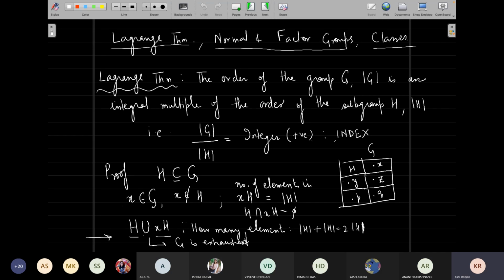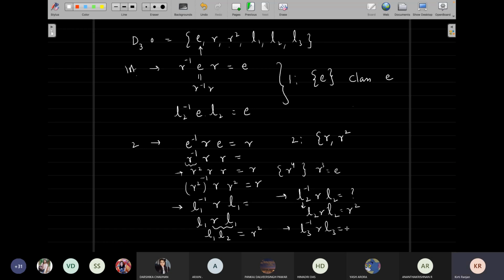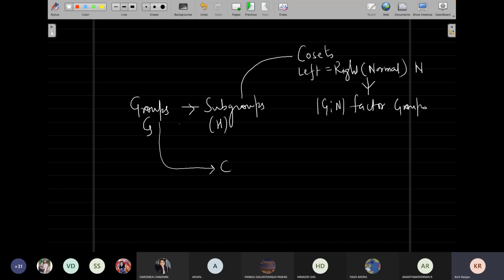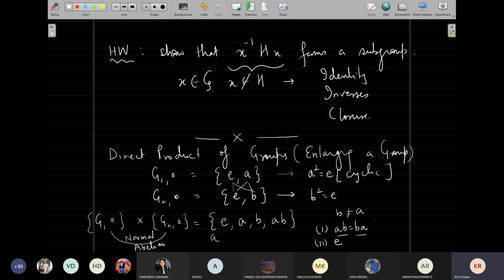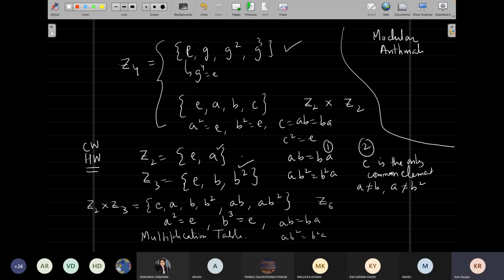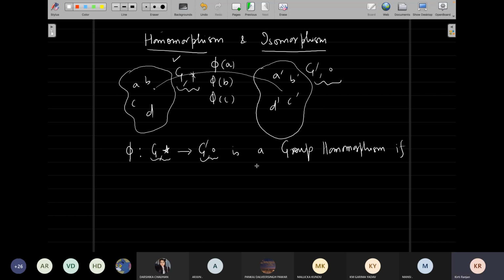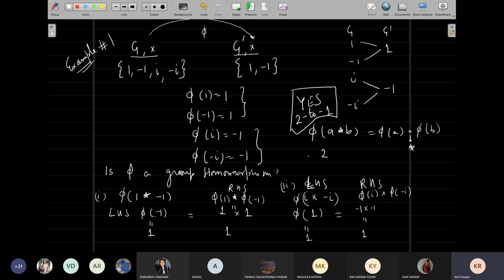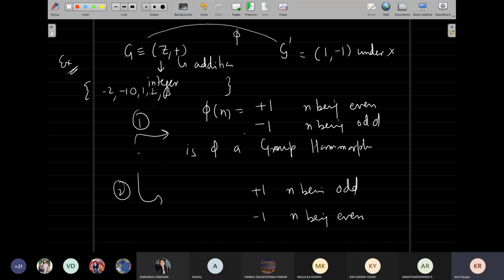Lecture 5 Classes , Direct(Cartesian) Product & Homomorphism | Group Theory| MSc. Physics| DU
Title: "Abstract Algebra Explained: Classes, Direct Product, and Homomorphism"

Description:
🔍 Dive into the fascinating world of abstract algebra with this comprehensive video! We'll explore the fundamental concepts of "Classes," "Direct Product," and "Homomorphism" to build a strong foundation in this mathematical field.

📚 In this video, you'll learn:
1. 🧩 Classes: What are they, and how do they relate to algebraic structures?
2. 🛠️ Direct Product: Understand the concept and its significance in group theory and other algebraic structures.
3. 🤝 Homomorphism: Explore the concept of homomorphisms, their properties, and their role in abstract algebra.

📈 Whether you're a student studying algebra or someone curious about the beauty of abstract mathematics, this video will provide clear explanations and examples to help you grasp these important concepts.

If you have any questions or topics you'd like us to cover in future videos, leave them in the comments below. Happy learning! 📐✨